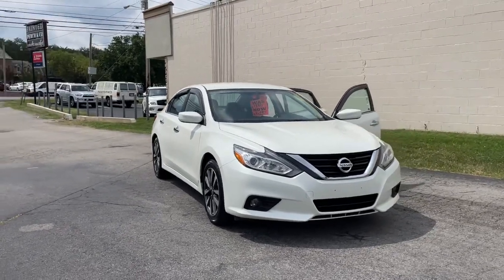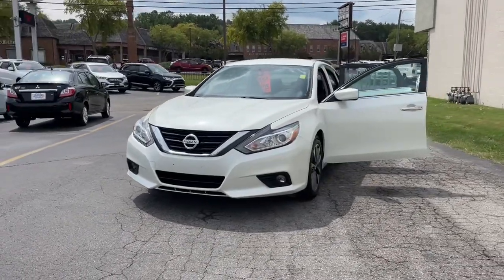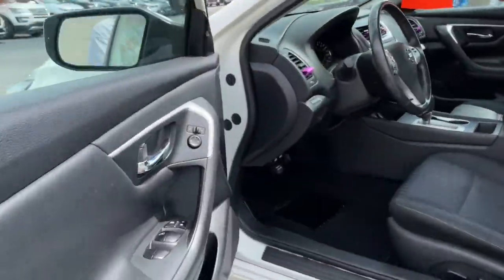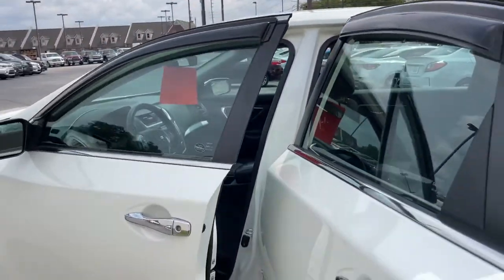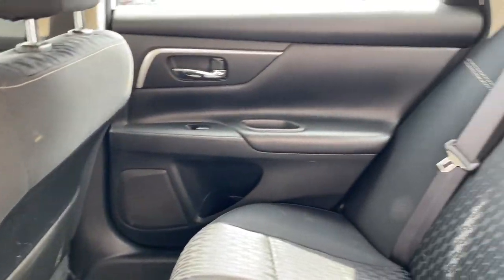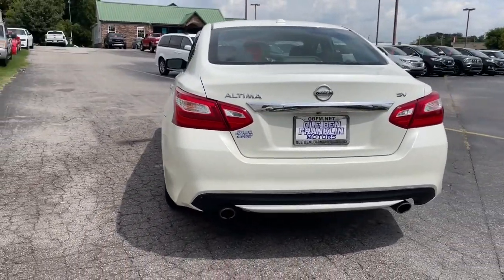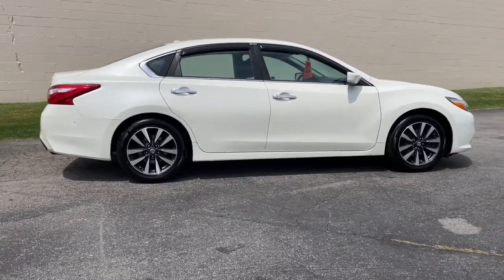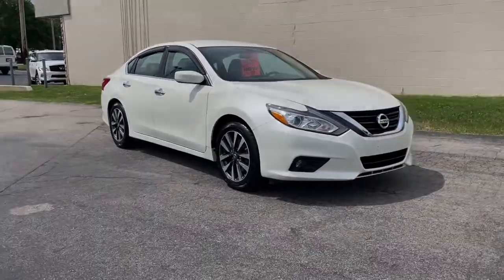2017 Nissan Altima Knoxville, Powell, Maryville, Oak Ridge, Alcoa, TN K6662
Pearl White Used 2017 Nissan Altima available in Knoxville, Tennessee. Servicing the Powell, Maryville, Oak Ridge, Alcoa, TN area.
2017 Nissan Altima 2.5 SV - Stock#: K6662 - VIN#: 1N4AL3AP3HC276732

bEquipment/bbrwith XM/Sirus Satellite Radio you are no longer restricted by poor quality local radio stations while driving this Nissan Altima.  Anywhere on the planet you will have hundreds of digital stations to choose from. This mid-size car has satellite radio capabilities. It features a hands-free Bluetooth phone system. See whats behind you with the back up camera on this unit. This Nissan Altima is front wheel drive. Quickly unlock this mid-size car with keyless entry. This 2017 Nissan Altima  has a 2.5 liter 4 Cylinder Engine high output engine. The Nissan Altima embodies class and sophistication with its refined white exterior.  Front and rear side curtain airbags are included on this unit. Anti-lock brakes will help you stop in an emergency. Light weight alloy wheels on this mid-size car are the perfect compliment to a stylish body. This 2017 Nissan Altima  has fog lights for all weather conditions. This mid-size car features cruise control for long trips.brbrbPackages/bbr[C03] 50 STATE EMISSIONS. [L92] FLOOR MATS PLUS TRUNK MAT (5-PIECE CARPETED). [Z66] ACTIVATION DISCLAIMER. Equipment listed is based on original vehicle build. Please confirm the accuracy of the included equipment by calling the dealer prior to purchase.
[C03] 50 STATE EMISSIONS,[L92] FLOOR MATS PLUS TRUNK MAT (5-PIECE CARPETED),[Z66] ACTIVATION DISCLAIMER,Engine: 2.5L DOHC 16-Valve 4-Cylinder,Transmission: Xtronic CVT (Continuously Variable),Transmission w/Driver Selectable Mode,Front-Wheel Drive,4.83 Axle Ratio,550CCA Maintenance-Free Battery w/Run Down Protection,110 Amp Alternator,Gas-Pressurized Shock Absorbers,Front And Rear Anti-Roll Bars,Electro-Hydraulic Power Assist Speed-Sensing Steering,18 Gal. Fuel Tank,Quasi-Dual Stainless Steel Exhaust w/Chrome Tailpipe Finisher,Strut Front Suspension w/Coil Springs,Multi-Link Rear Suspension w/Coil Springs,4-Wheel Disc Brakes w/4-Wheel ABS; Front Vented Discs; Brake Assist and Hill Hold Control,Wheels: 17 x 7.5 Machined Aluminum Alloy,Tires: P215/55VR17 AS,Steel Spare Wheel,Compact Spare Tire Mounted Inside Under Cargo,Clearcoat Paint,Body-Colored Front Bumper,Body-Colored Rear Bumper,Chrome Side Windows Trim and Black Front Windshield Trim,Chrome Door Handles,Body-Colored Power Side Mirrors,Fixed Rear Window w/Defroster,Light Tinted Glass,Speed Sensitive Variable Intermittent Wipers,Front Windshield;  Sun Visor Strip,Galvanized Steel/Aluminum Panels,Black Grille w/Chrome Accents,Trunk Rear Cargo Access,Auto On/Off Projector Beam Halogen Daytime Running Headlamps w/Delay-Off,Radio w/Seek-Scan; Clock; Speed Compensated Volume Control and Steering Wheel Controls,Window Grid Diversity Antenna,Driver Seat,4-Way Passenger Seat;  Manual Recline and Fore/Aft Movement,60-40 Folding Bench Front Facing Fold Forward Seatback Rear Seat,Manual Tilt/Telescoping Steering Column,Leather/Metal-Look Steering Wheel,Front Cupholder,Rear Cupholder,Valet Function,Remote Releases -Inc: Power Cargo Access and Mechanical Fuel,Cruise Control w/Steering Wheel Controls,HVAC;  Underseat Ducts,Dual Zone Front Automatic Air Conditioning,Illuminated Locking Glove Box,Driver Foot Rest,Interior Trim;  Metal-Look Instrument Panel Insert; Metal-Look Door Panel Insert and Chrome/Metal-Look Interior Accents,Full Cloth Headliner,Leatherette Door Trim Insert,Leather Gear Shifter Material,Day-Night Rearview Mirror,Driver And Passenger Visor Vanity Mirrors w/Driver And Passenger Illumination,Full Floor Console w/Covered Storage; Mini Overhead Console w/Storage and 2 12V DC Power Outlets,Front And Rear Map Lights,Fade-To-Off Interior Lighting,Full Carpet Floor Covering,Carpet Floor Trim and Carpet Trunk Lid/Rear Cargo Door Trim,Cargo Area Concealed Storage,Cargo Space Lights,Driver / Passenger And Rear Door Bins and Audio Media Storage,Delayed Accessory Power,Systems Monitor,Outside Temp Gauge,Analog Appearance,Seats w/Cloth Back Material,Manual Adjustable Front Head Restraints and Fixed Rear Head Restraints,Front Center Armrest w/Storage and Rear Center Armrest,2 Seatback Storage Pockets,Perimeter Alarm,Engine Immobilizer,2 12V DC Power Outlets,Air Filtration,Side Impact Beams,Dual Stage Driver And Passenger Seat-Mounted Side Airbags,Blind Spot,Rear Collision Warning,Tire Specific Low Tire Pressure Warning,Dual Stage Driver And Passenger Front Airbags,